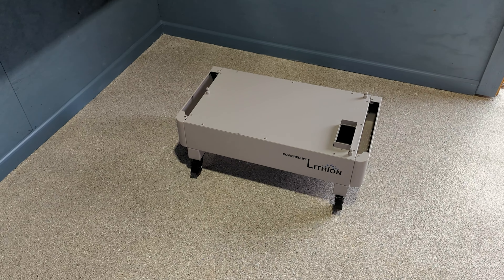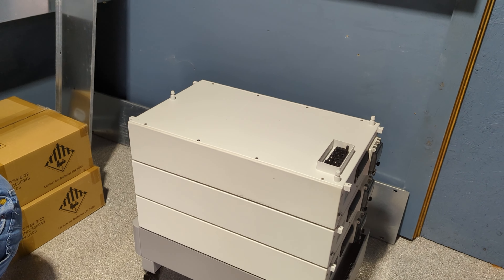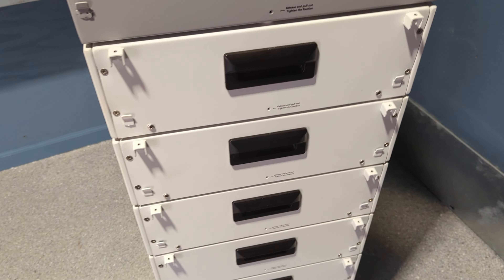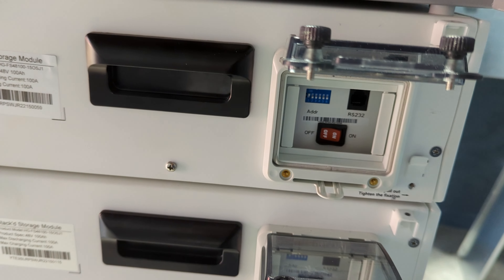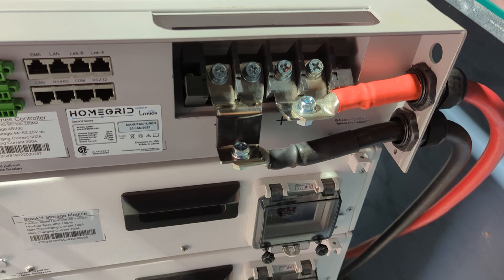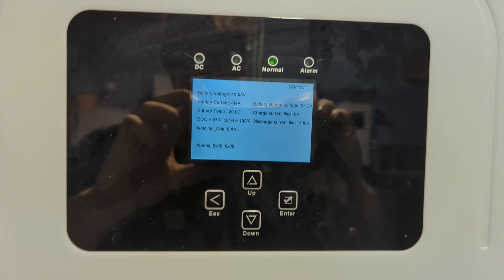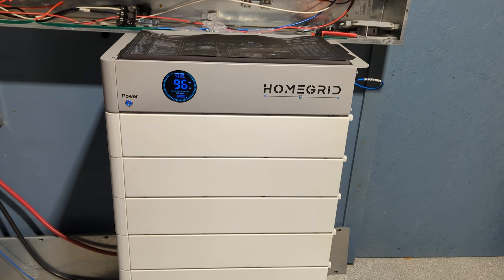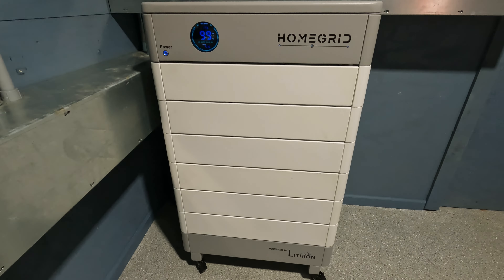HomeGrid Lithium Battery Review!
The long awaited review of the HomeGrid Stack'd Series lithium battery!

Amazon link to the casters I added to the bottom:

Pre-order the Sol-Ark 30k 3 phase inverter!